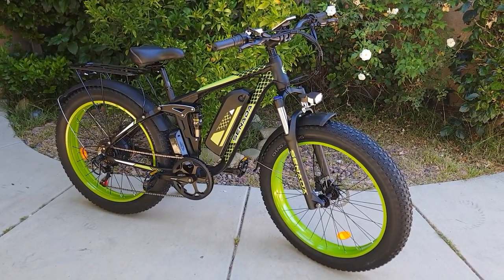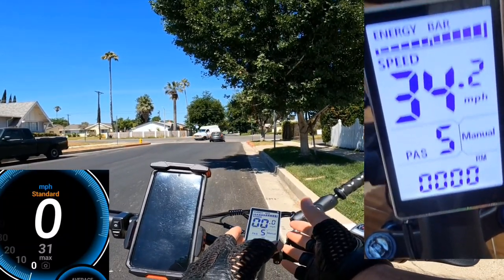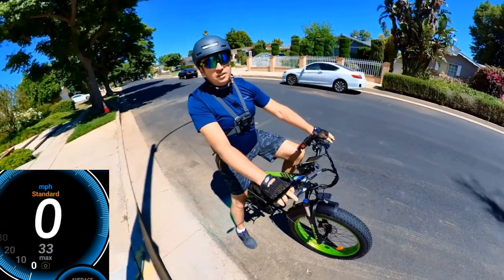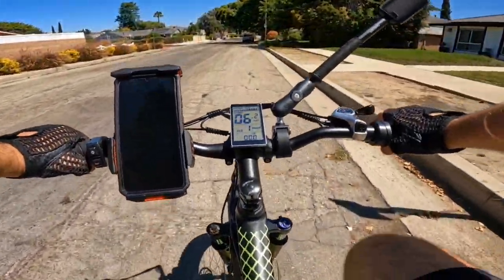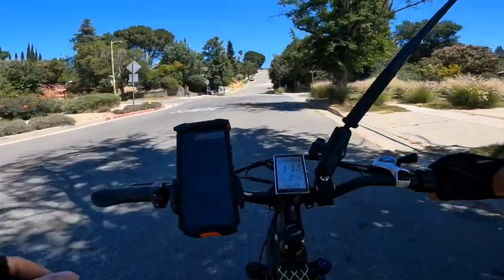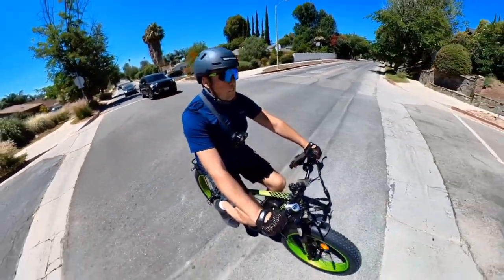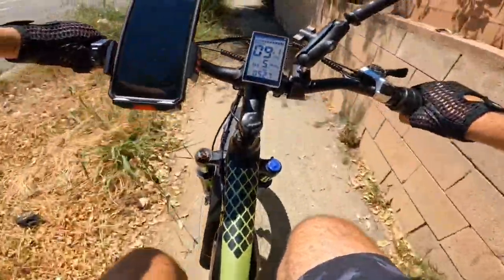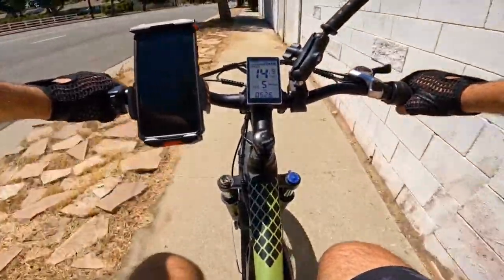Senada Viper Full Suspension Electric Bike 1000w Speed Test, Steep Hill Test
🚴  Senada Viper Ebike Unboxing Video

Motor 1000 watt
Battery 48 volt 17.5 amp-hour
Max Load 330 lbs (150 kg)
Range 65 miles (105 km)
Recommended Rider Height 5'7" ~ 6'6" (170cm ~ 198cm)
 Included    Battery, charger, pedals, assembly toolset,
assembly guide, additional hardware, zip ties

ASYNC EBikes $100 OFF with code: Erides exp. 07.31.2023